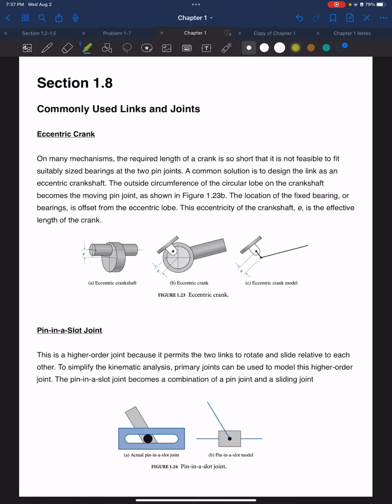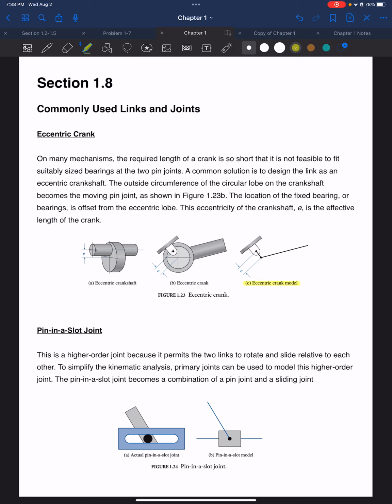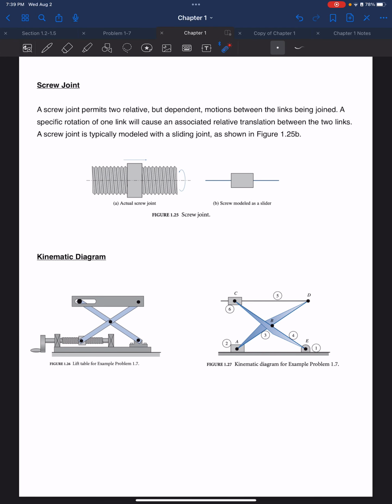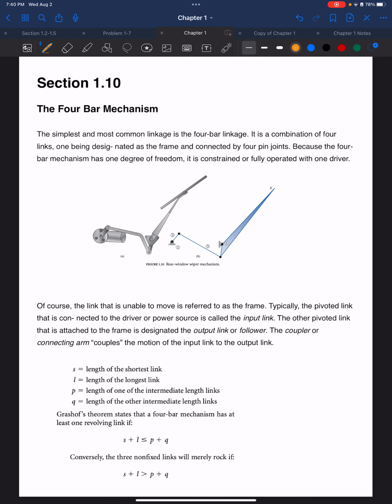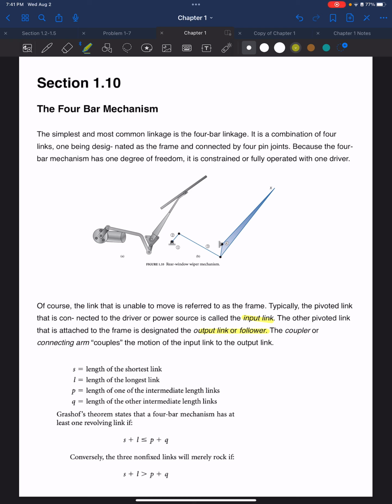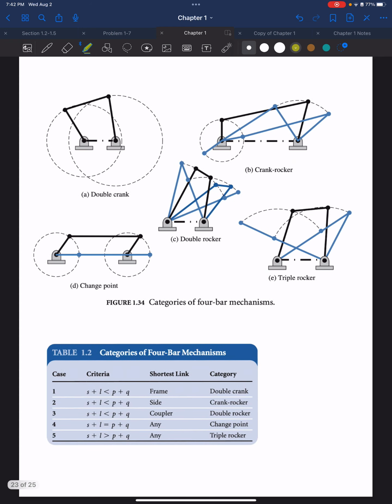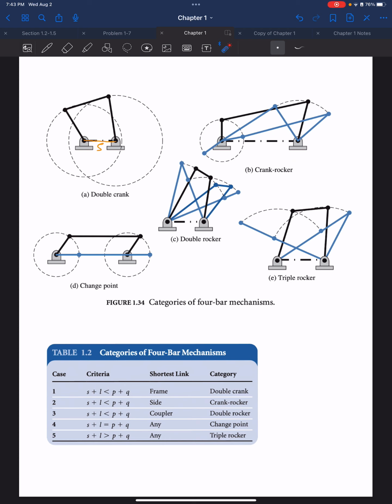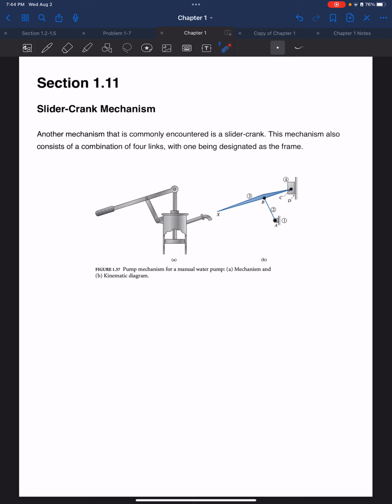Kinematics, Sections 1.8 - 1.11